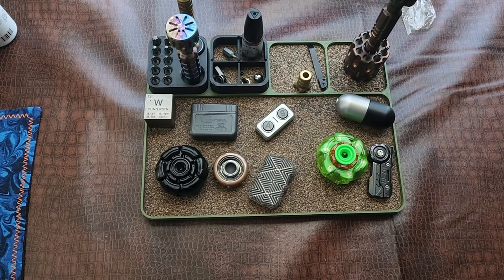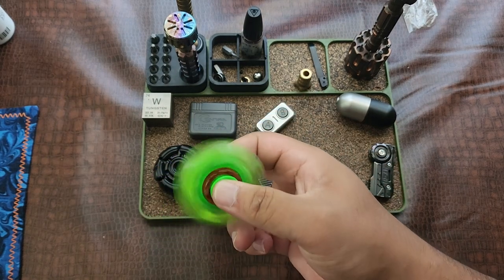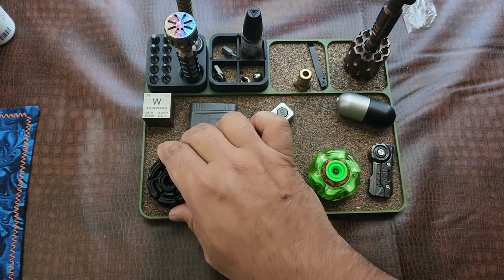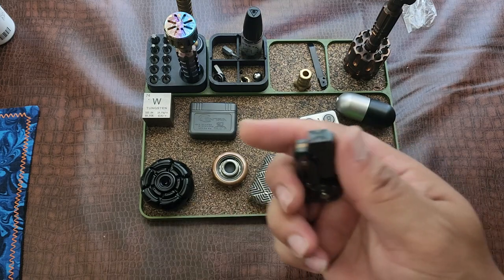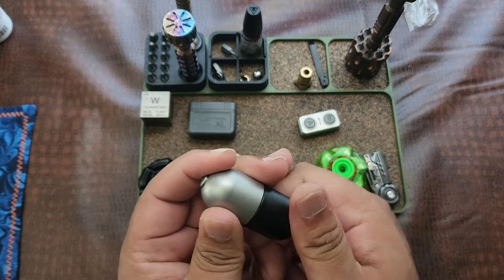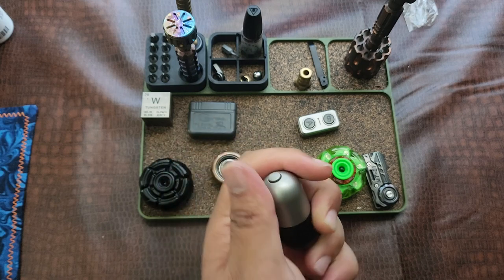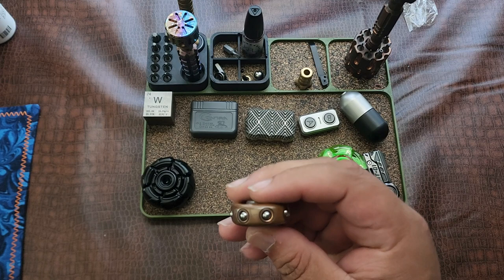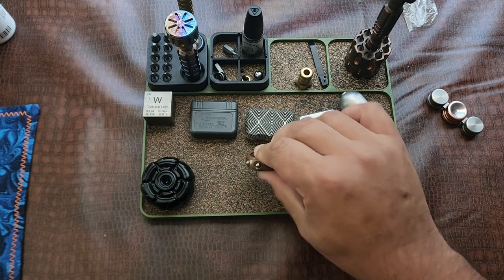Buncha random fidgets - Pillbug Jr, riceball, game cart, lautie sam, and others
Friends channels
Grub screws
Looking for your first spinner? Highly recommended